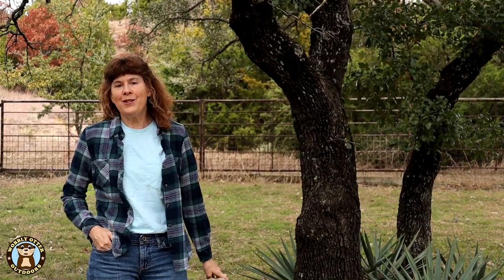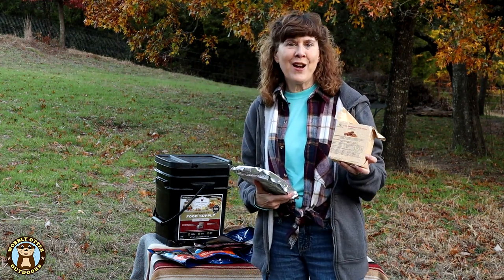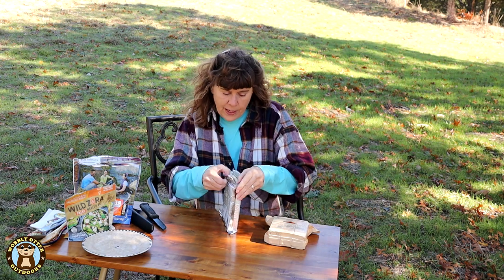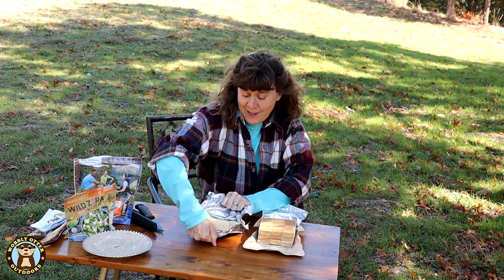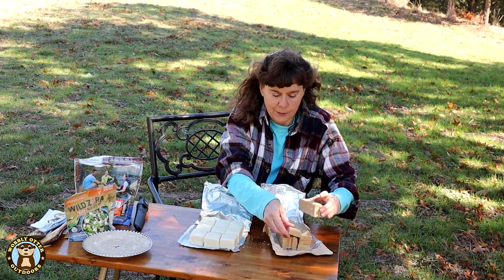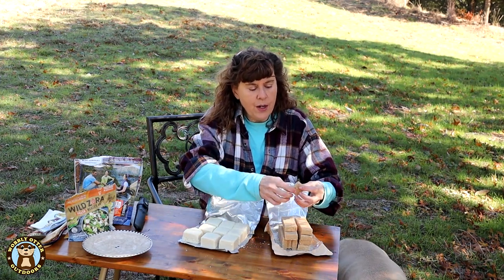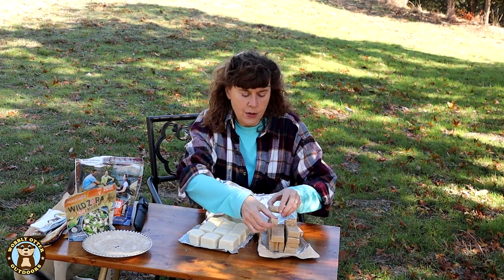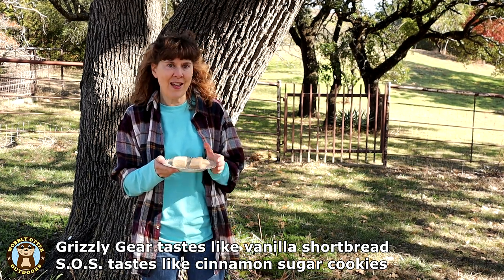72-Hour Emergency Food Ration Bars Review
In this video you'll see two food ration bars compared: Grizzly Gear and S.O.S. Both have a shelf life of 5 years, while sealed and provide 400 calories per meal portion. They are different in taste, texture, and nutritional values.

Grizzly Gear 72-hour emergency food ration
S.O.S. 72-hour emergency food ration, cinnamon flavor
List of MANY emergency food ration bars
See the products we currently use

PER SERVING NUTRITION COMPARISON
(% of daily value)

ITEM                          GRIZZLY GEAR      S.O.S.
Calories from fat      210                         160
Total fat                     23 g                         18 g
Saturated fat             7 g                           7 g
Cholesterol                0 mg                       0 mg
Sodium                      23 mg                     15 mg
Total carbs               45 g                         53 g
Dietary fiber              2 g                           1 g
Sugars                       14 g                         31 g
Protein                       3 g                           8 g

Gear We Use - on Amazon - with our notes